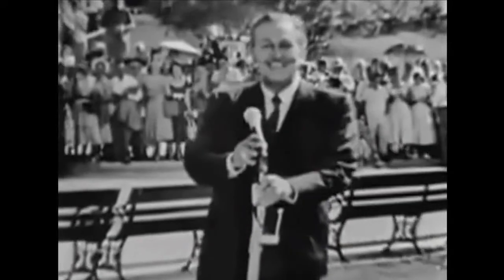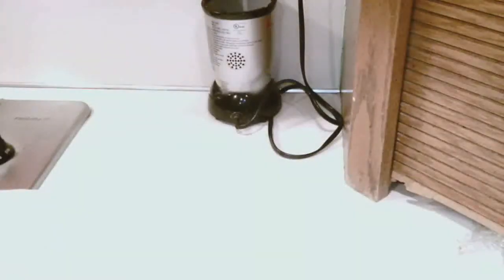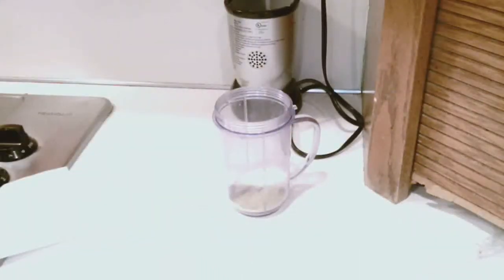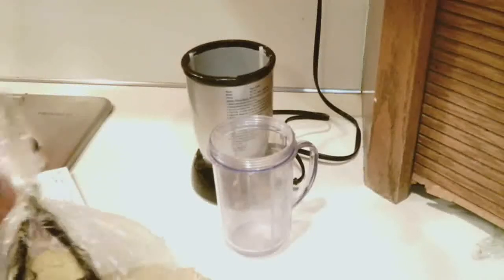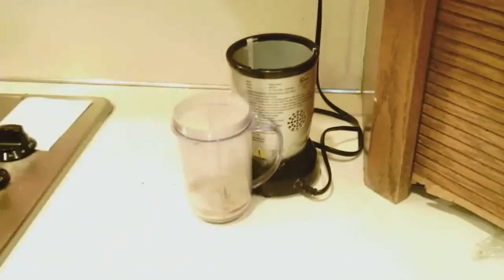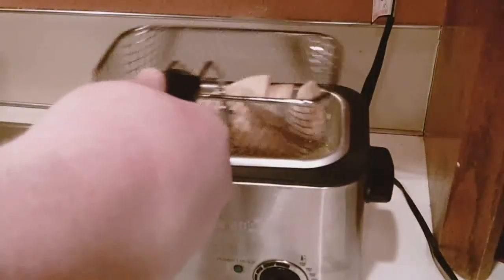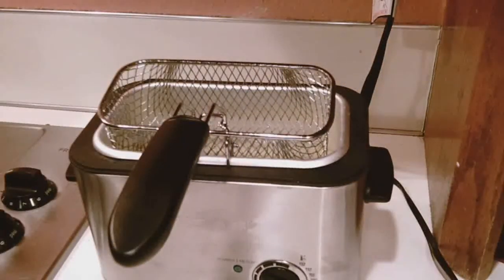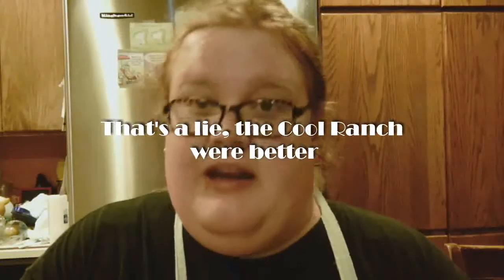Homemade Vegan Doritos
The "Cool Ranch" were really good. I think if one just wanted to make a good ranch seasoning for cooking, this recipe would be perfect. And I'm glad I did fry this. I'm sure they'd be good in the over as well, but there was something about them, having been fried.